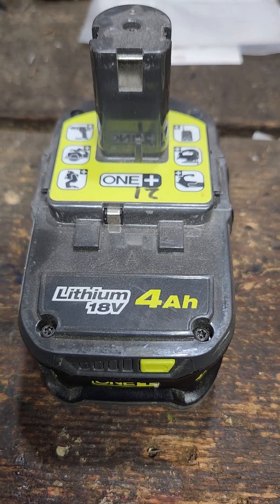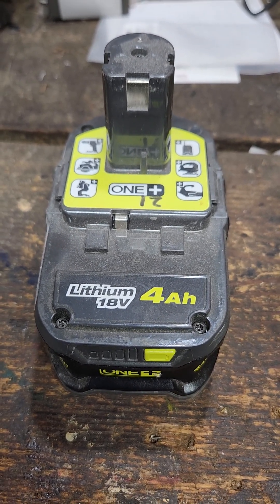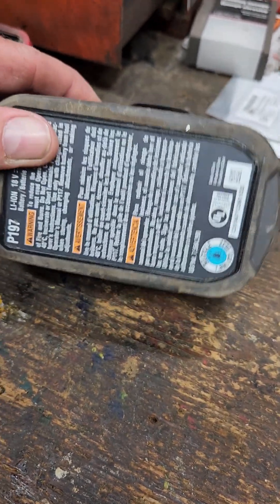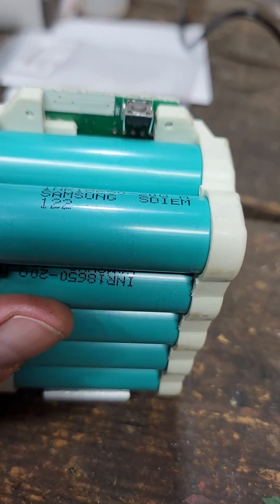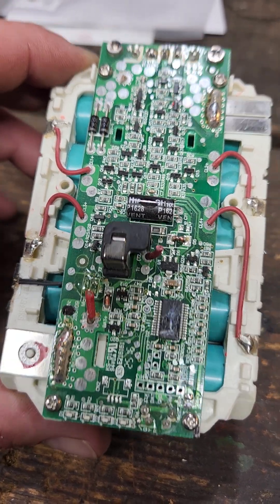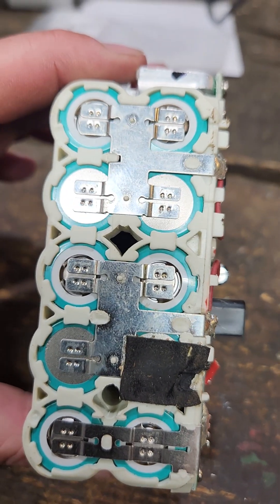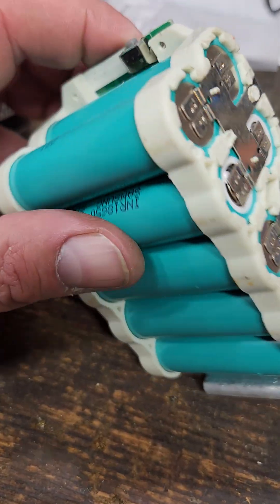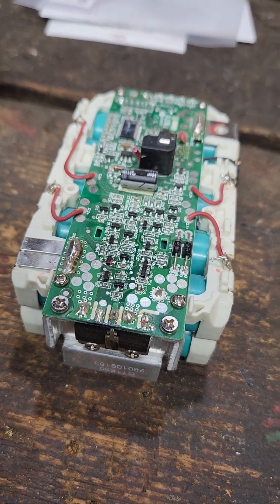What is inside of a Ryobi lithium battery?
I tore on apart to see what make it tick.